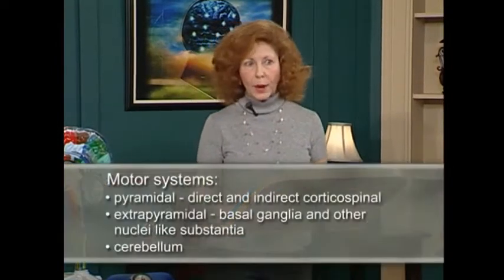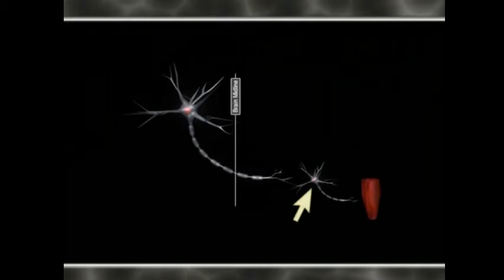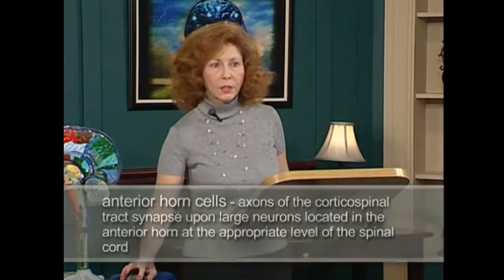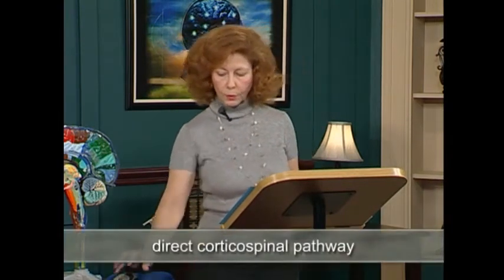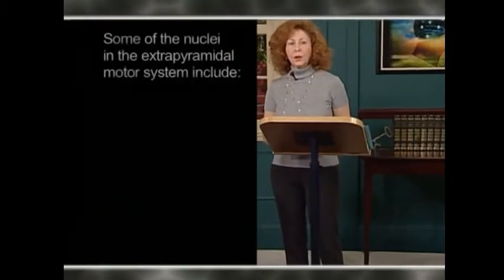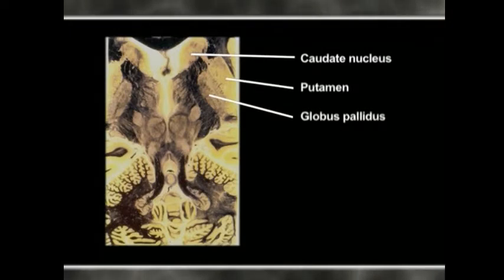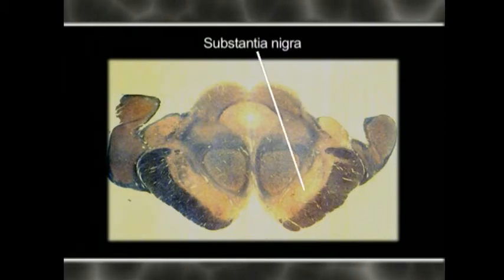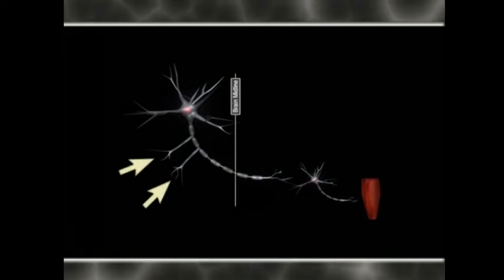Motor System Voluntary Movement || Brain Anatomy, Anatomy of the Human Brain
Motor System Voluntary Movement

substantia nigra parietal lobe function left-brain medulloblastoma Susannah Cahalan temporal lobe function concussion treatment lobes of the brain lissencephaly electroencephalogram wet brain occipital lobe function intracranial pressure forebrain motor cortex brain cells white matter corpus callosum function periventricular leukomalacia reptilian brain eeg scan einstein brain kuru disease cerebral atrophy telencephalon brain structure cerebral cortex function polymicrogyria albert einstein brain mild concussion ventriculomegaly visual cortex frontal cortex gmfcs limbic system function brain development primary motor cortex brain mapping weight of human brain area postrema prefrontal cortex function subdural water on the brain motor control ventral tegmental area neurotherapy brain weight neuroimaging smooth brain neurogen miguel nicolelis brain structure and function brain model brain hemispheres real brain amen clinics study of brain pseudotumor cerebral function of the cerebrum brain works astrocytomas bra n muscle brainfacts arachnoid cysts